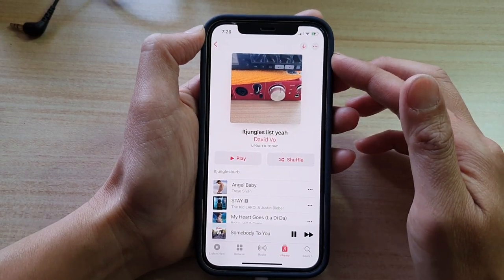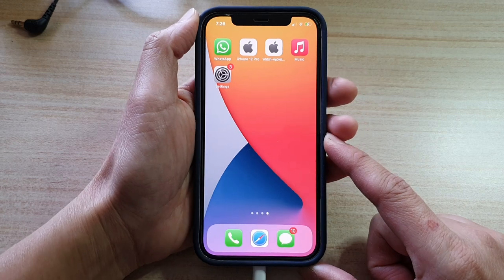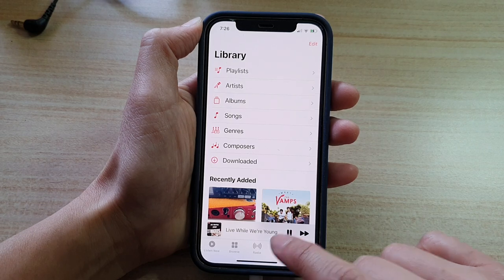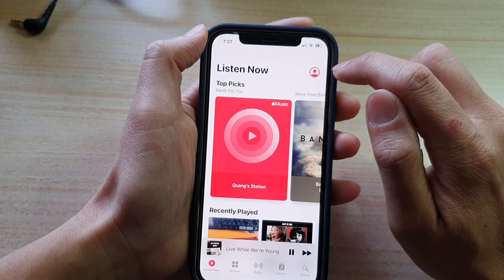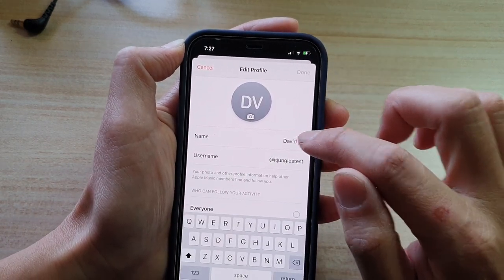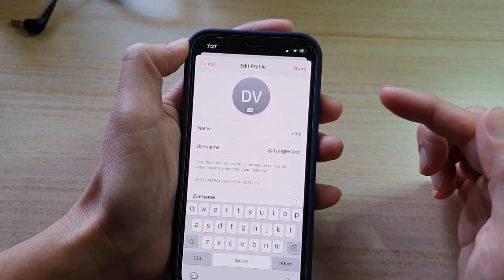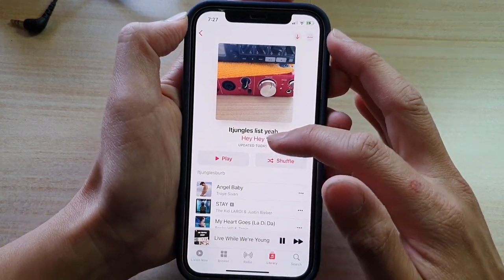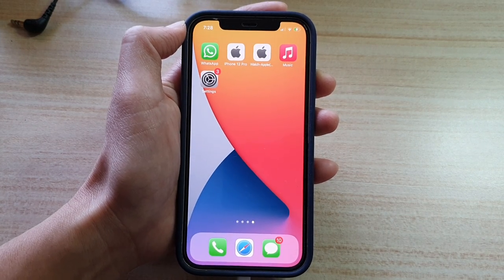iPhone 12: How to Hide or Change Your Name in the Music Playlist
Learn how you can hide or change your name in the music playlist on the iPhone 12 / iPhone 12 Pro.